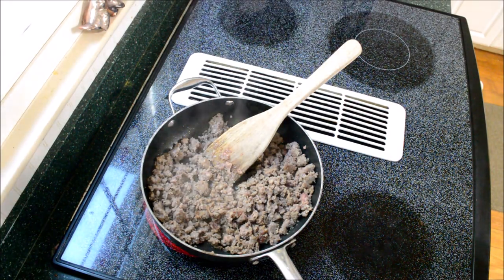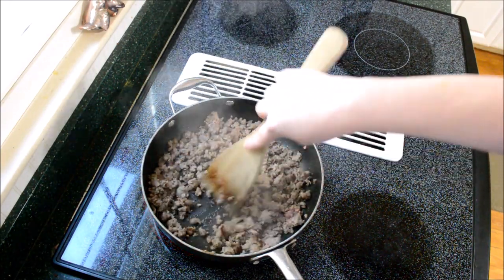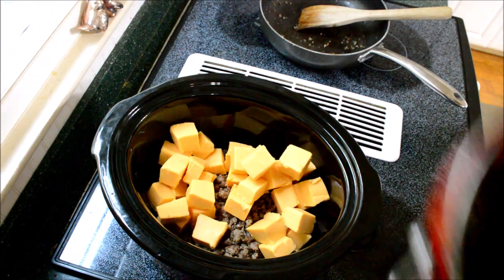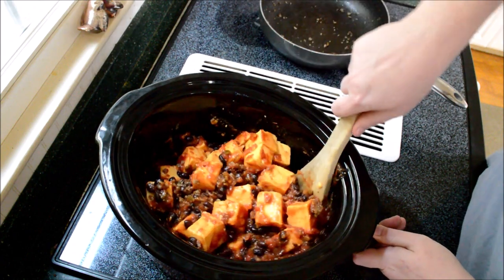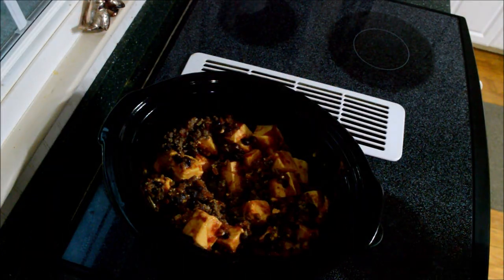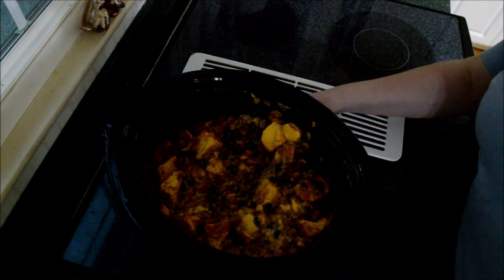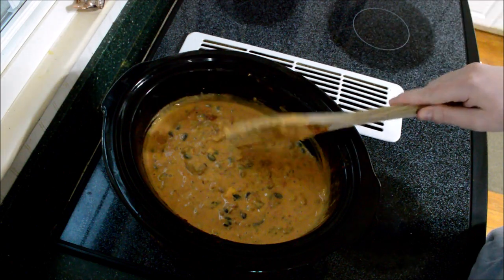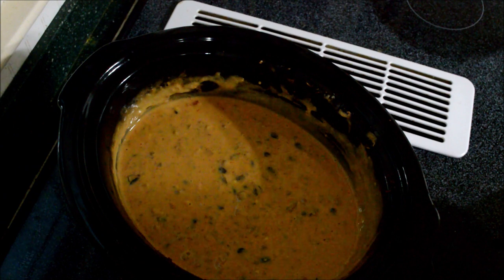Crock Pot Appetizer I Quick and Easy Dip I How to make Cowboy Dip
1 package ground sausage cooked and drained
1 package velveeta cheese chopped into cubes
1 Jar salsa
1 can black beans rinsed and drained
1 can corn, drained (optional)

Mix all into a crock pot and cook on low (4 hours) or high (2 hours)

Serve with tortilla chips and enjoy!